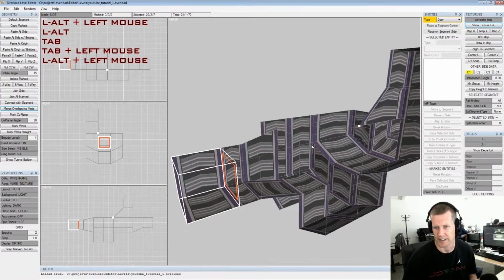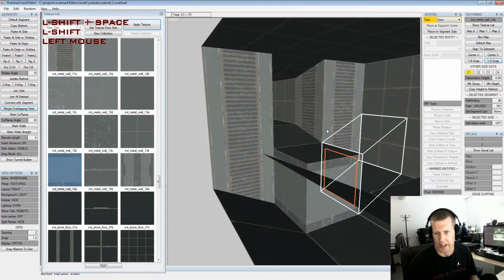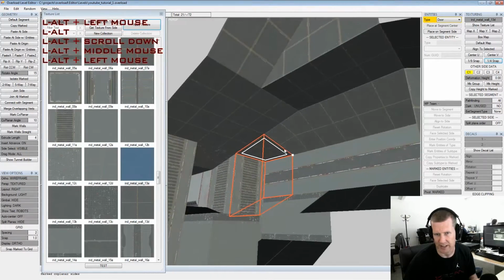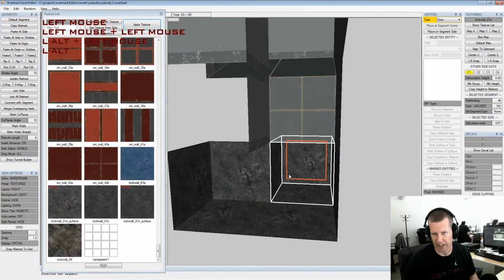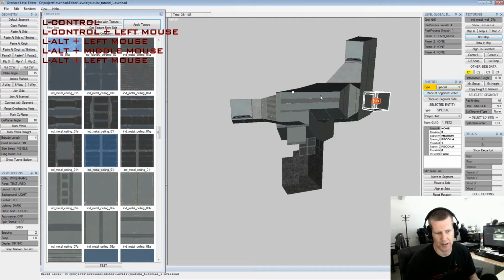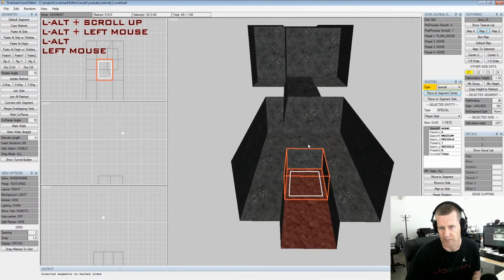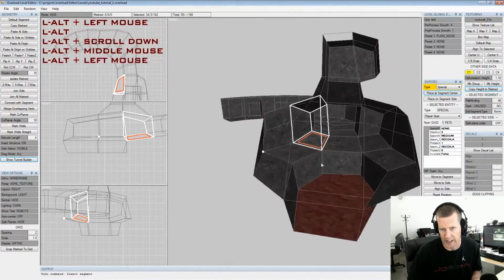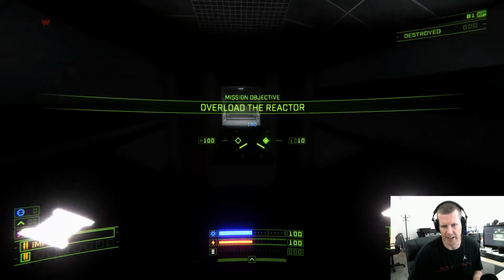Overload Level Editor Tutorial #3 - Texturing and Caves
Part 3 of the Overload level editor tutorial series, Lead Designer Luke Schneider shows how to edit texturing, and also how caves work.